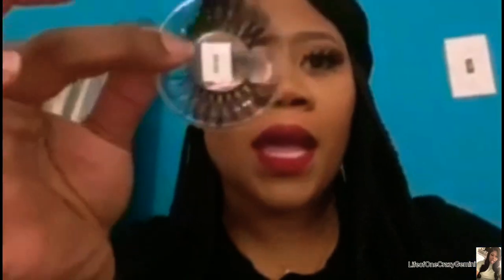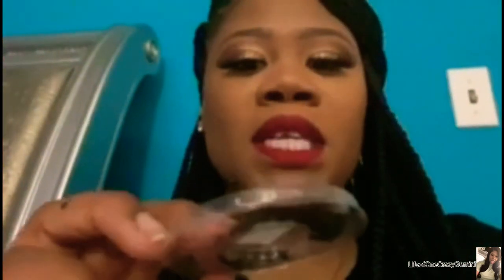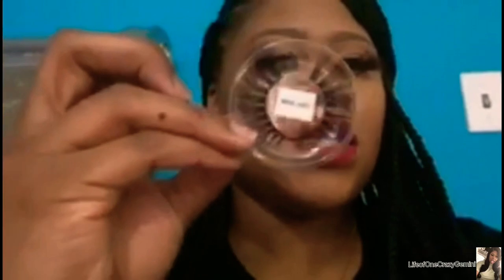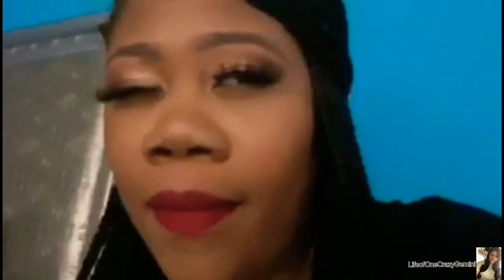Quarantine Haul | Lash Review | Lady Lash Collection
Lash styles Shown:

Aurora
Keke
Miss Judy